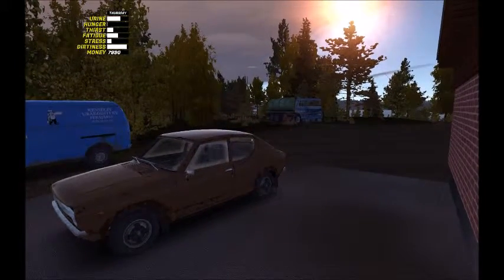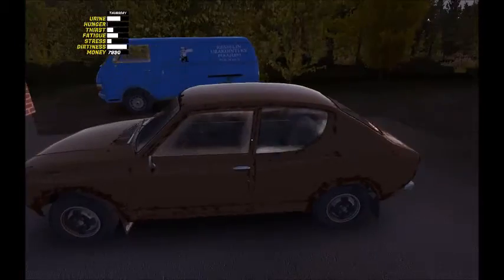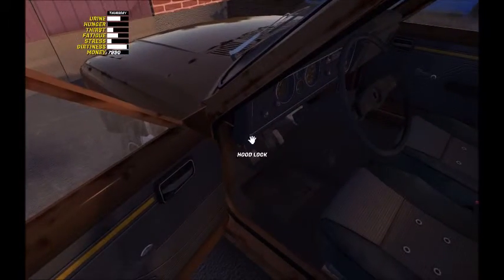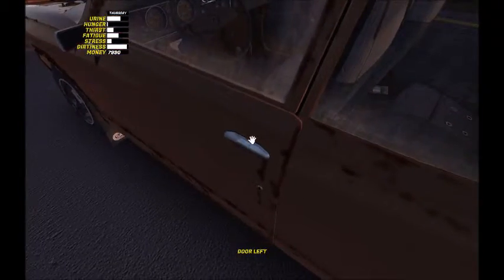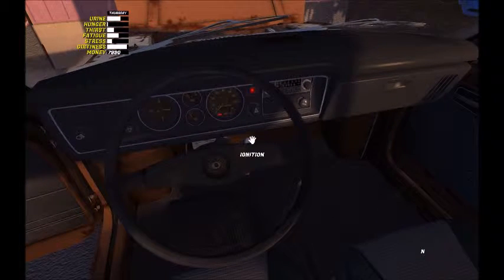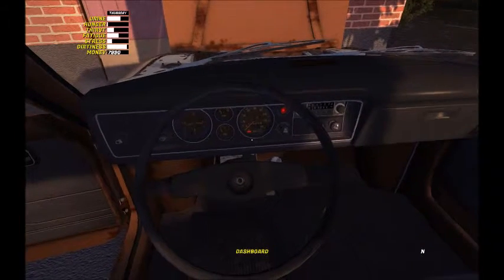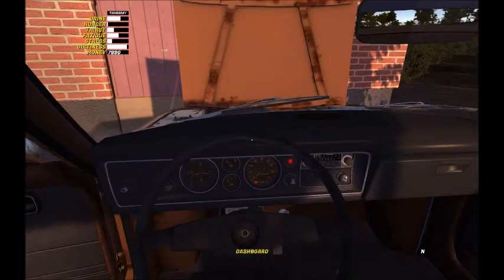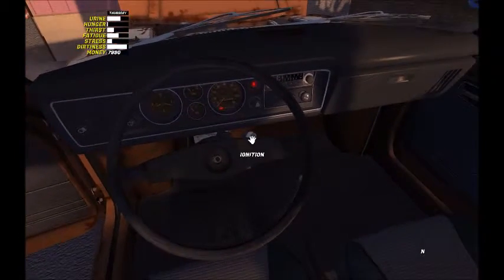Satsuma Troubles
Why didn't I see this coming?